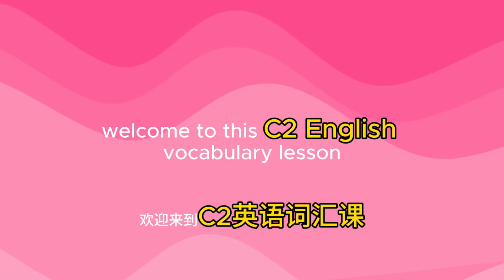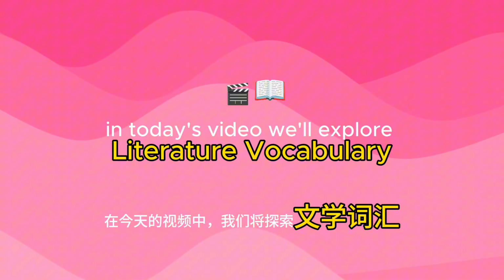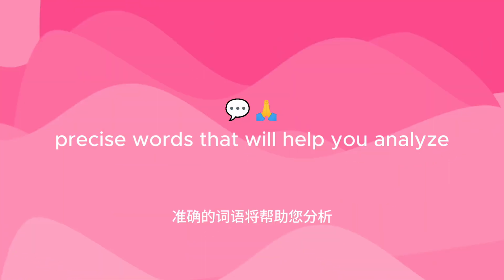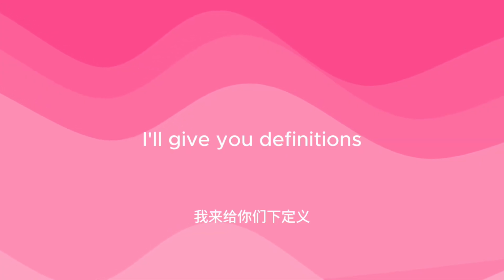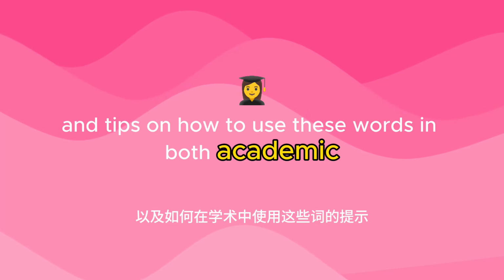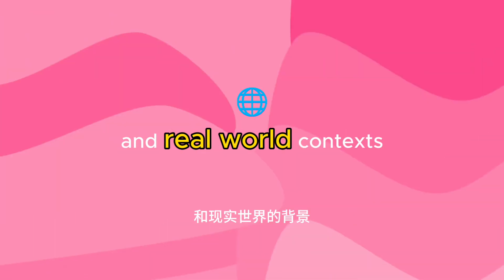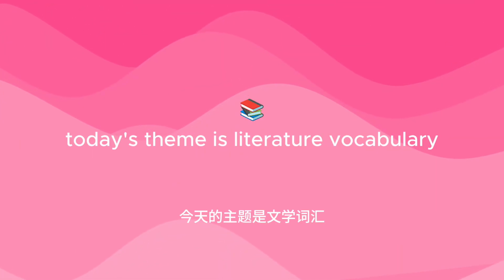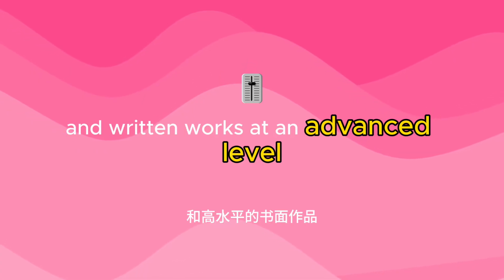C2 Literature Vocabulary Masterclass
📚 Master Advanced Literature Vocabulary: 20 Essential C2 Words for TOEFL & Beyond! 🎓

Hi there! Speak with Sarah here.

Welcome to this advanced C2 English vocabulary lesson focused on essential literature terms every serious learner should know. Whether you’re preparing for the TOEFL exam, engaging in academic discussions, or simply passionate about literary analysis, these 20 powerful words will help you analyze, discuss, and critique stories, poetry, and plays with confidence and precision.

🎯 In this lesson, you’ll learn:
 ✔️ Protagonist, Antagonist, Allusion, Juxtaposition, Allegory
 ✔️ Foreshadowing, Epiphany, Motif, Tone, Mood
 ✔️ Metaphor, Simile, Irony, Satire, Symbolism
 ✔️ Theme, Characterization, Narrative Voice, Climax, Denouement

📖 Each word includes clear definitions, real-world example sentences, and practical tips for using them naturally in both speaking and writing.

✨ Why watch?
Expand your academic English vocabulary 📚

Boost your TOEFL speaking & writing confidence 🏆

Sound more articulate and professional in literary discussions 🎙️

Impress teachers and examiners with precise language 💼

💡 Pro Tip: Pause the video after each word to practice your own examples aloud — it helps you remember better!